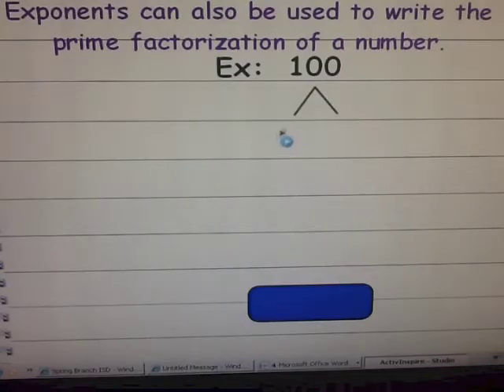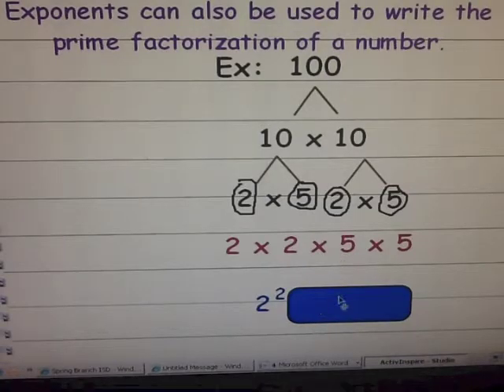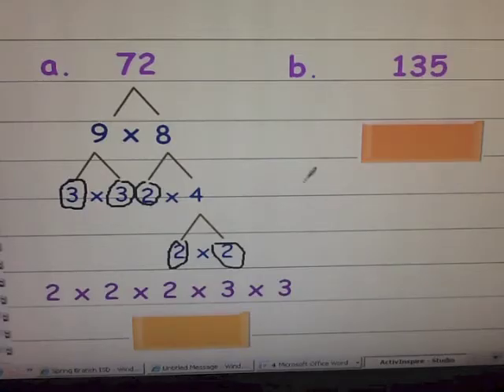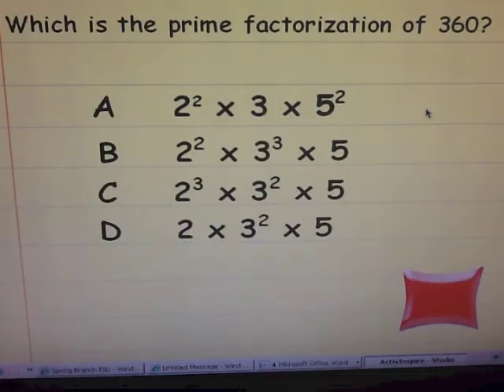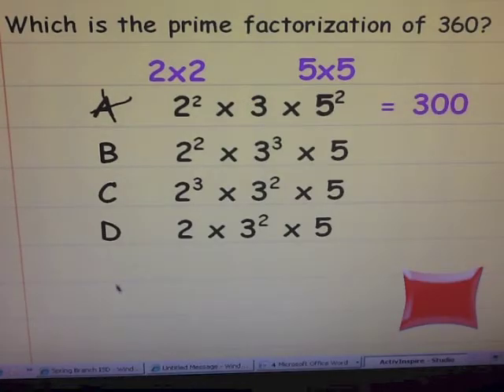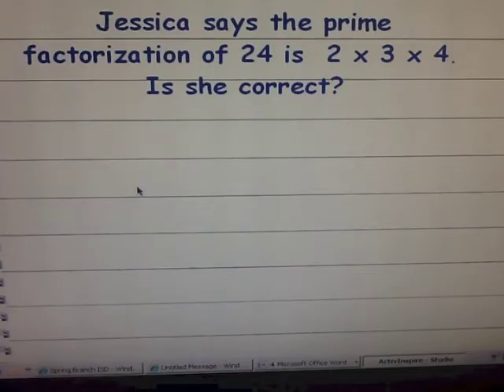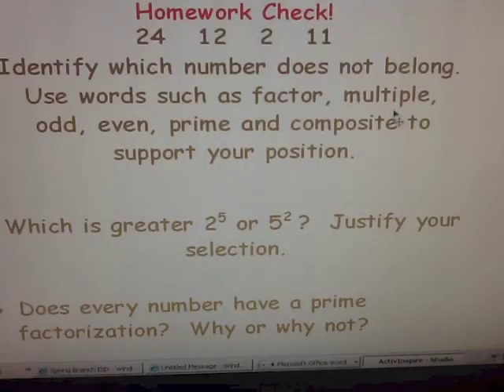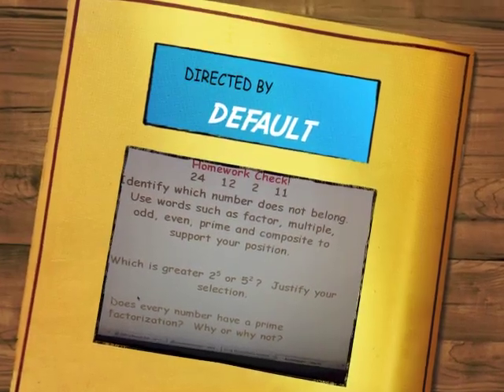Prime Factorization with Exponents